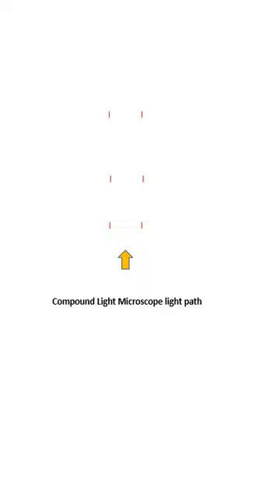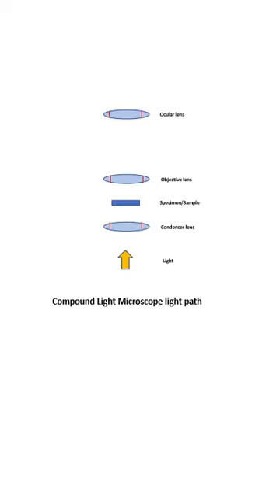Short 5 II Compound light Microscope light path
How to draw compound light microscope light path in a very simple way